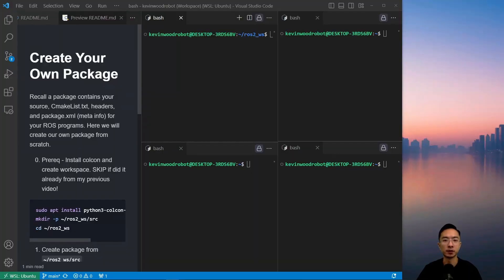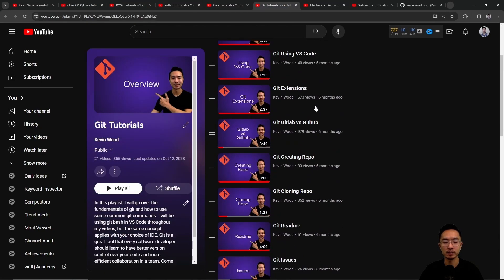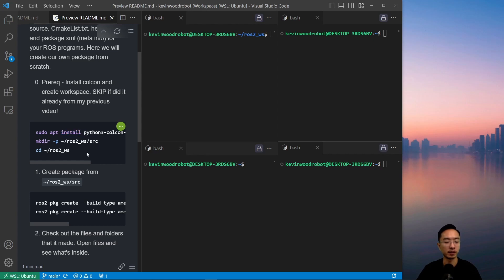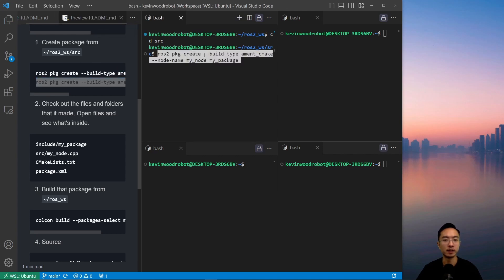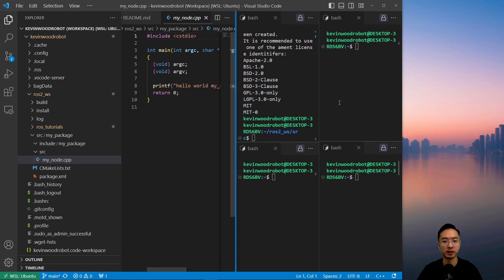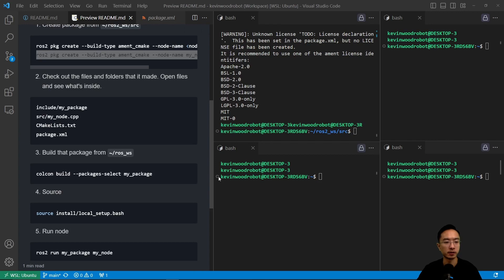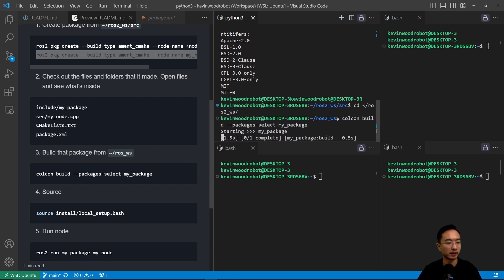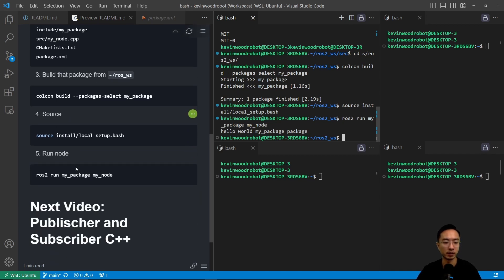ROS2 Create ROS Package with Colcon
In this ROS2 tutorial video, I will show you how to create your own ROS package and build it using colcon.